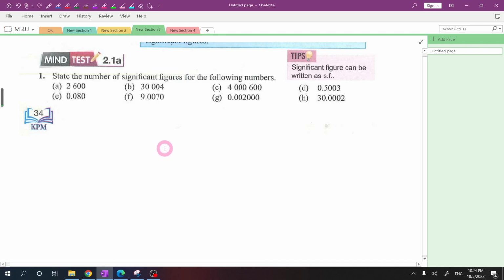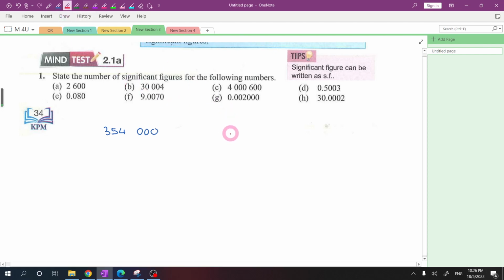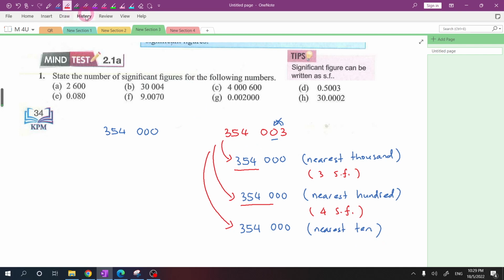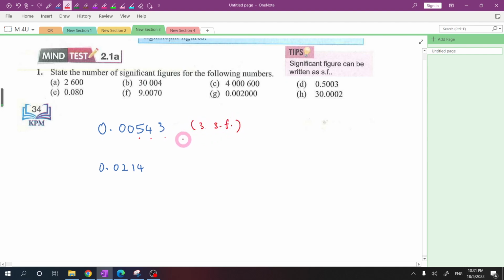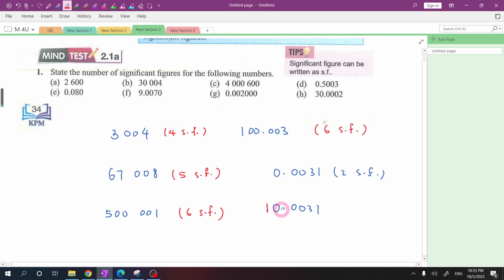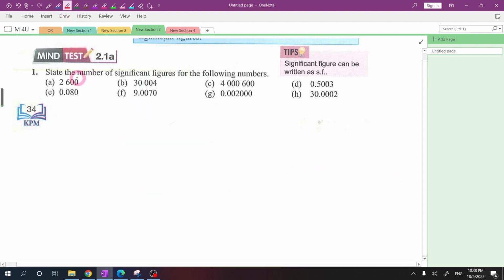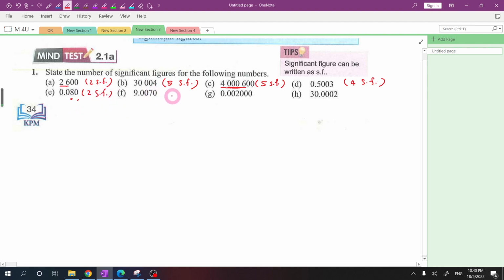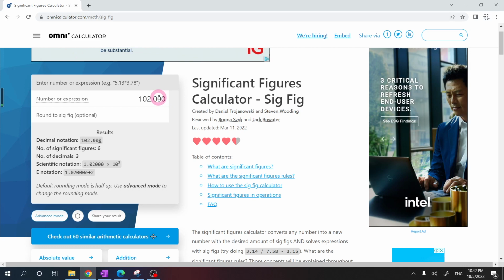F3 Textbook, Mind Test 2.1a (Pg 34)